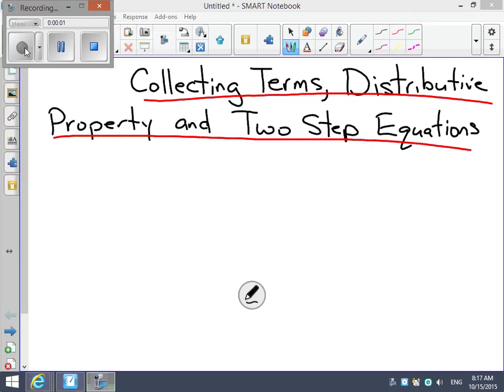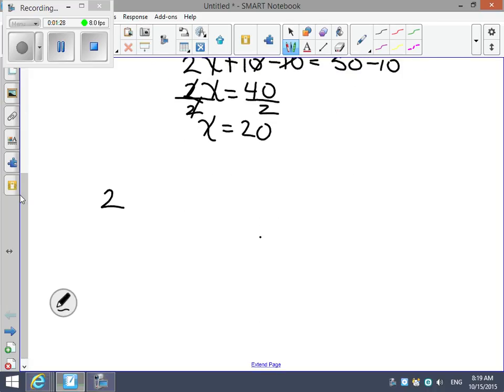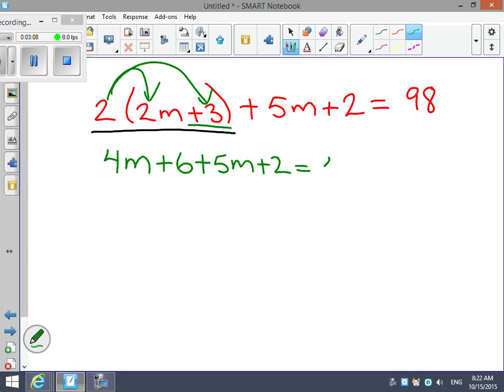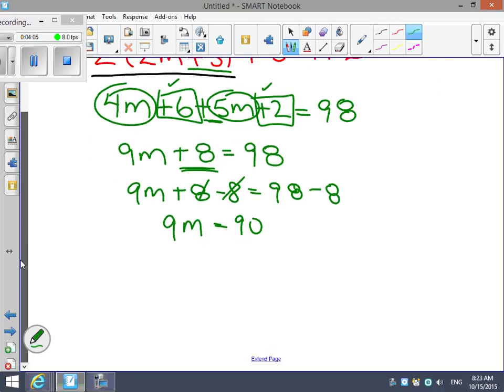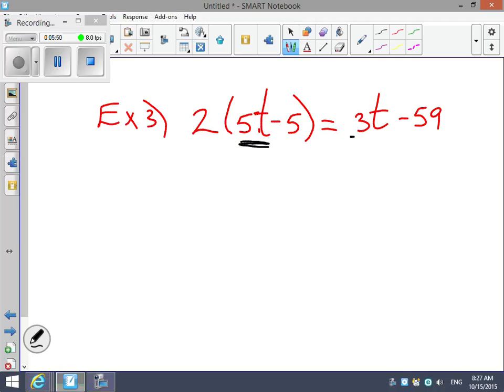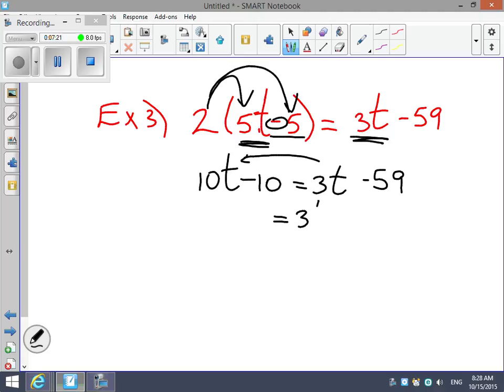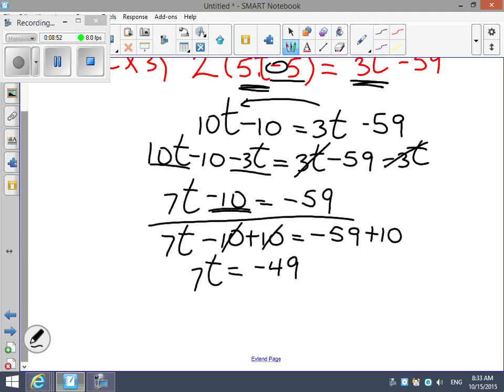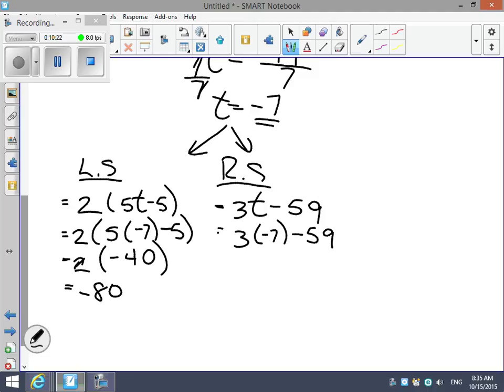Gr. 8 Algebra-Distributive Property, Collecting Terms AND Solving 2 Step Equations